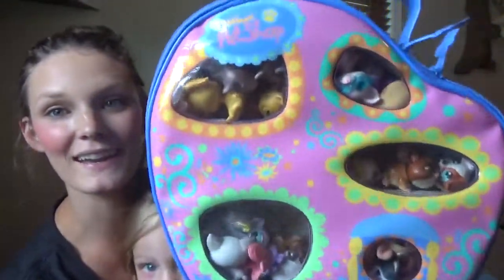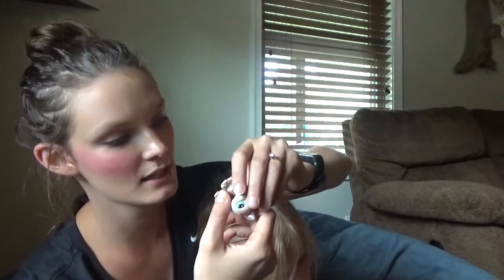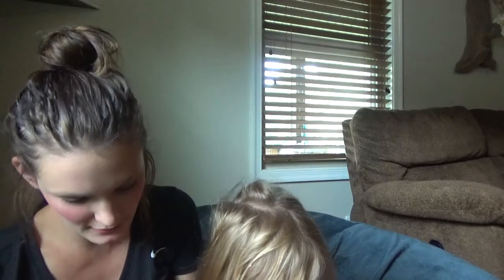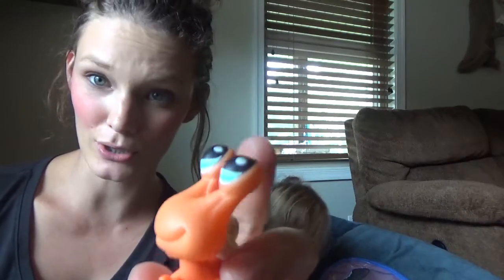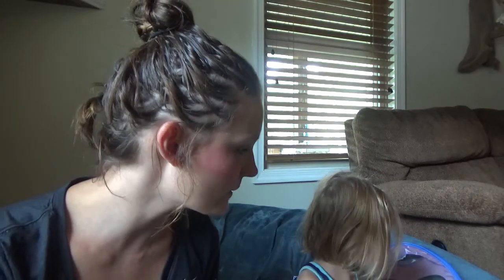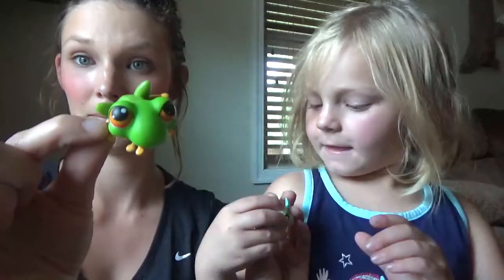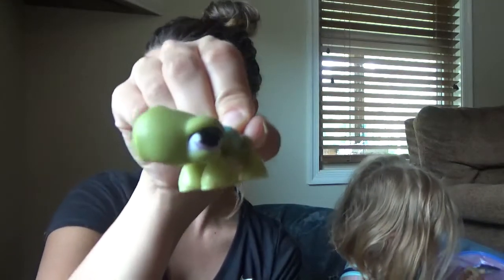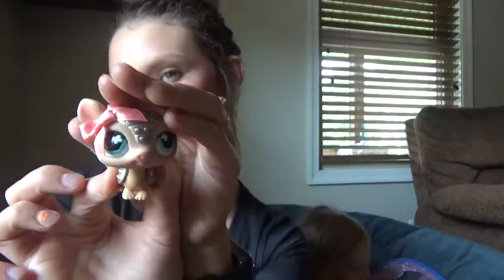We got LUCKY! 2004-2008 LPS haul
we are so lucky to have some older Littlest Pet Shops :) sorry about the lighting in this video I know its not the best